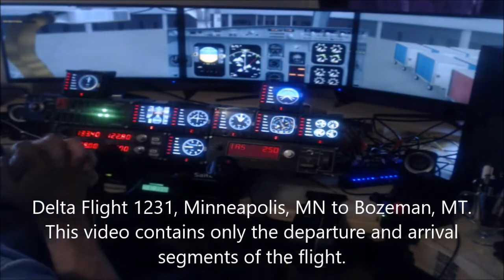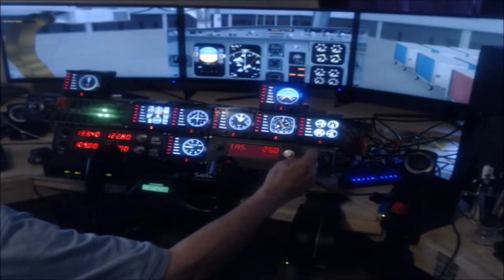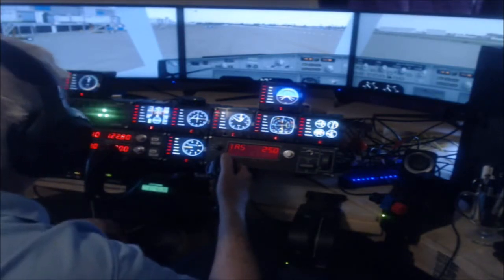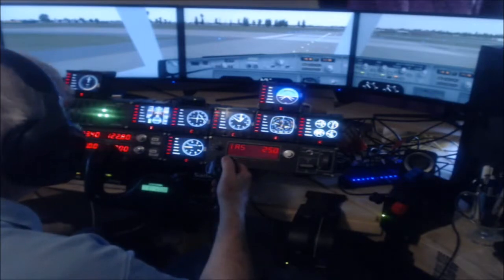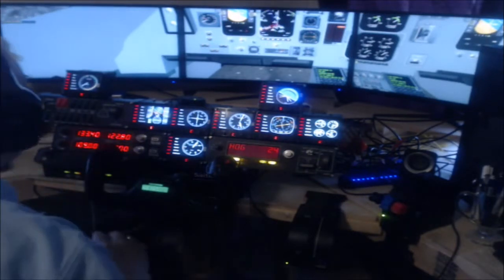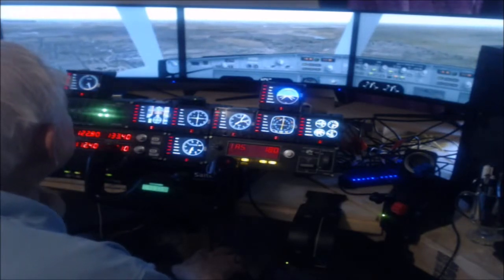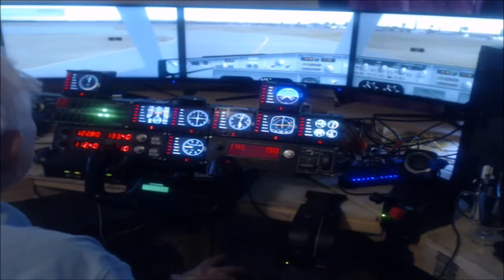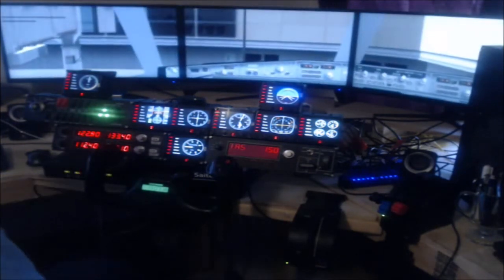KMSP KBZN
Delta Flight 1231, Minneapolis, MN, to Bozman, MT.  Departue and arrival sequences only